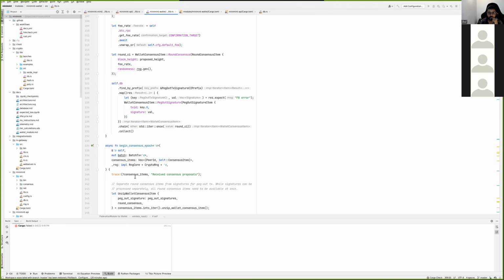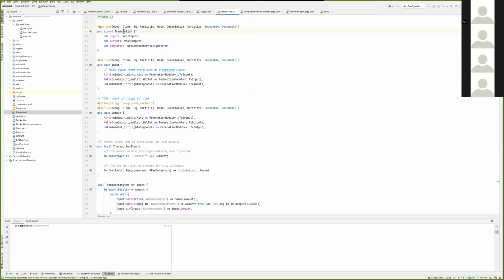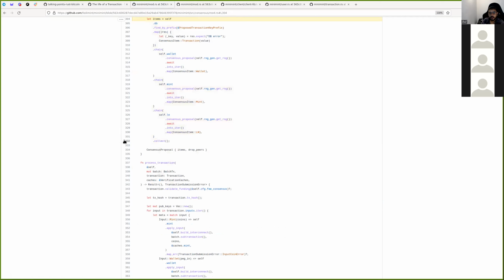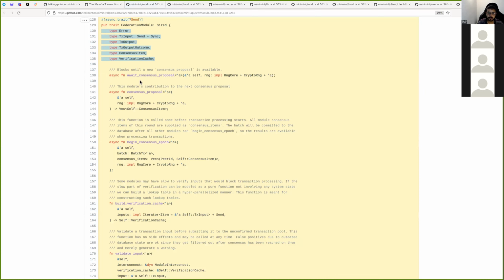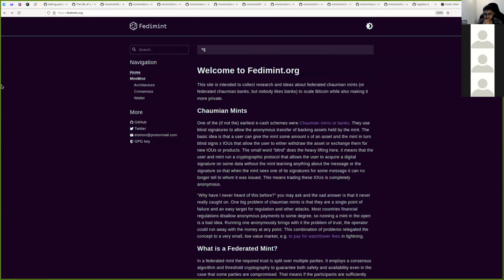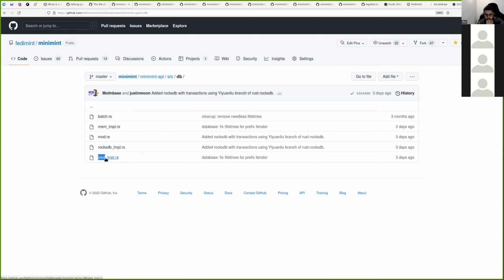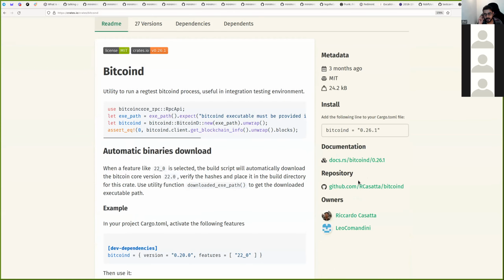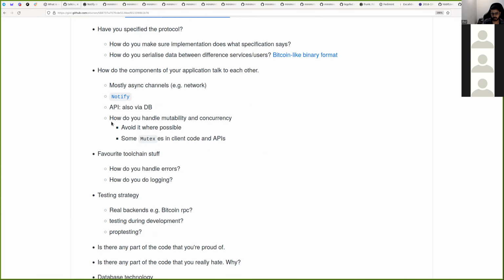Groking Minimint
In this session we went deep into the Minimint protocol, a Federated Chaumian E-Cash system, with developer Eric Sirion

We discussed on
 - Overview of Minimint
 - User workflow with e-cash
 - Privacy approaches taken in the design
 - BFT consensus used in the federation
 - A tour over the minimint codebase
 - Life cycle of a mint transaction
 - Generic rust programming approaches with Eric